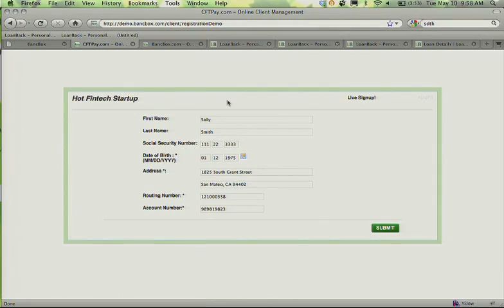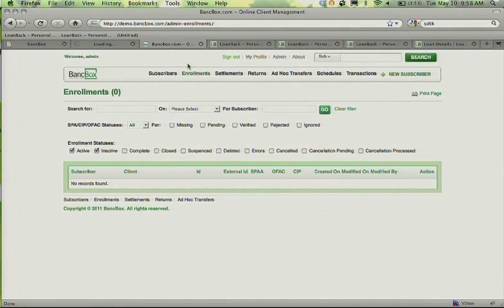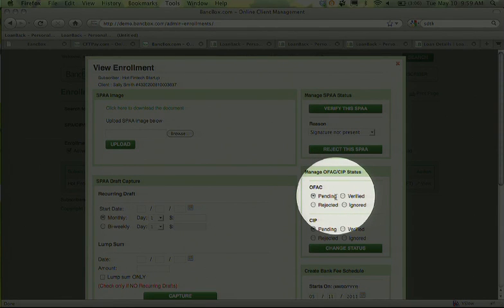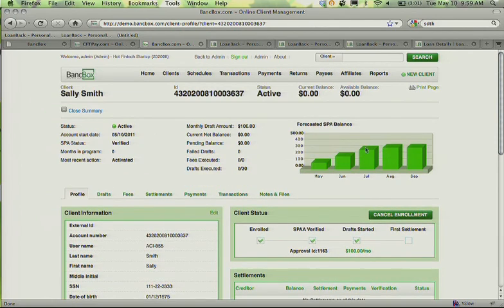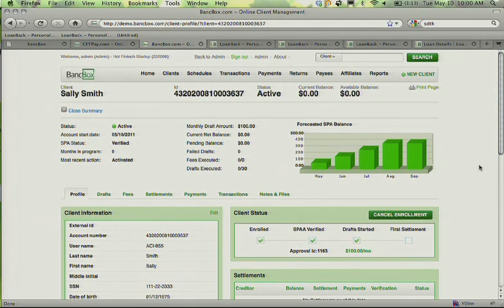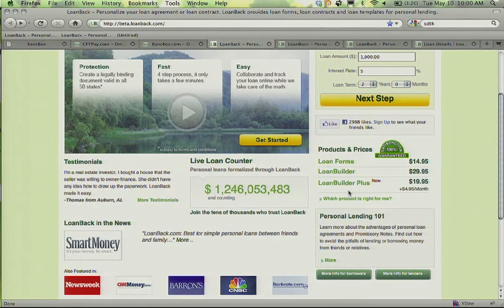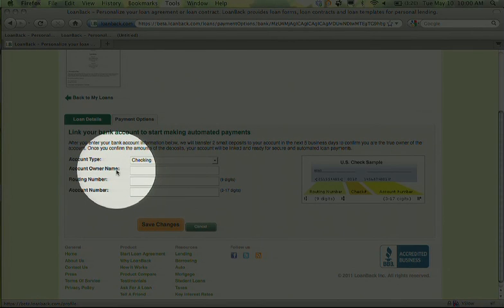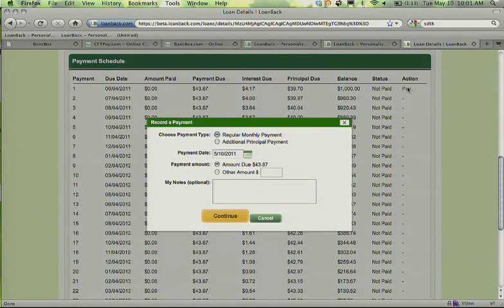FinovateSpring 2011 / BancBox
BancBox demoed at FinovateSpring in 2011.

BancBox is a banking services provider for fintech startups, providing access to a range of banking and payment services through over 250 powerful APIs.